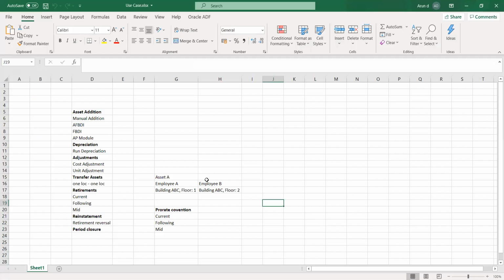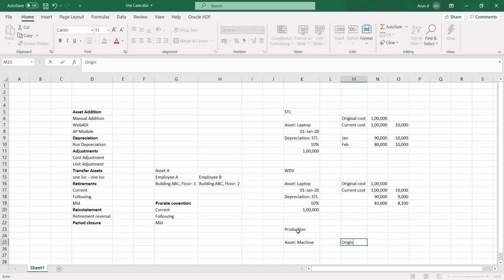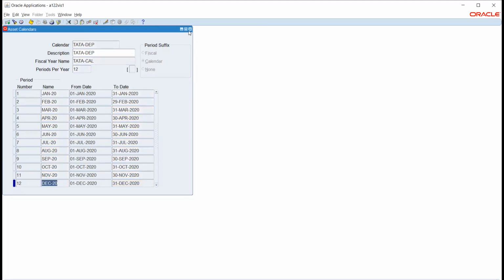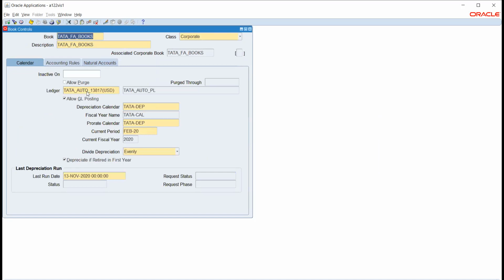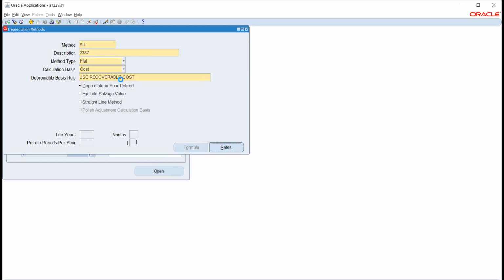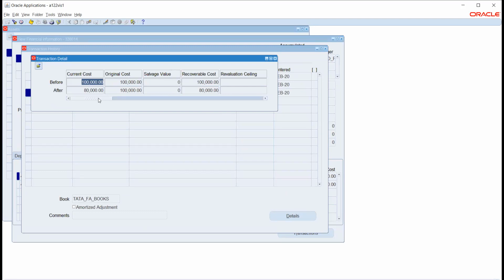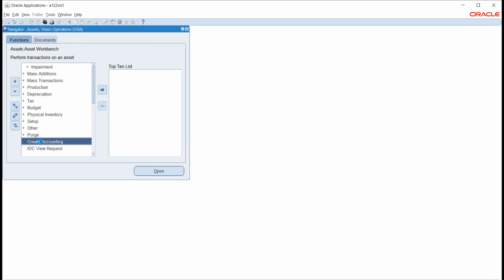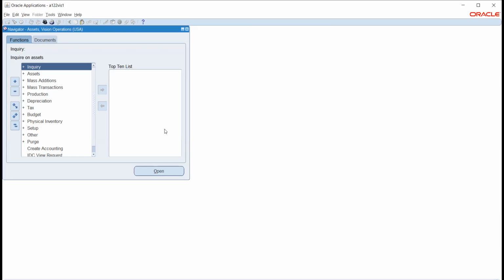Oracle R12 EBS Assets ( English )